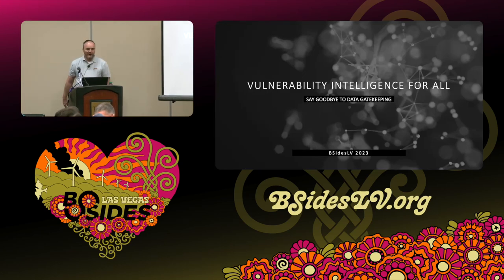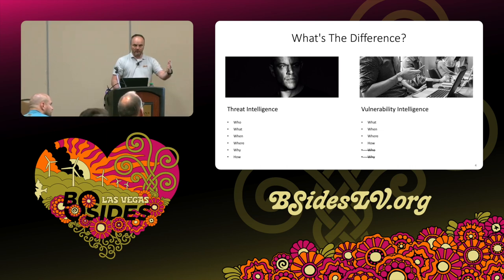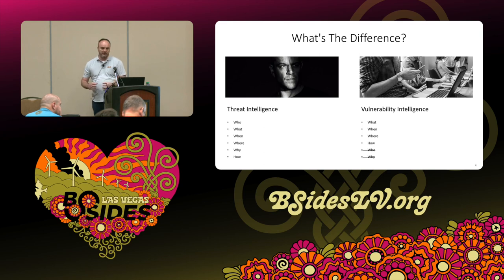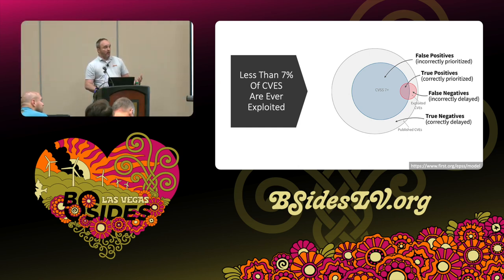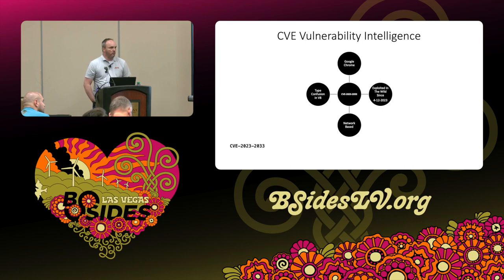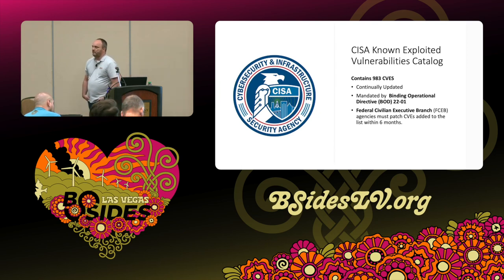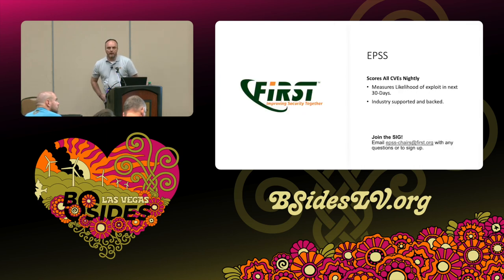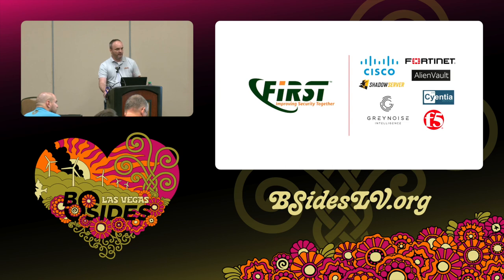CG - Vulnerability Intelligence for All: Say Goodbye to Data Gatekeeping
Common Ground, 12:00 Wednesday

Vulnerability management is only as effective as the data driving its prioritization, but critical disparate threat feeds are just out of reach for many. Discover how the Exploit Prediction Scoring System (EPSS) consolidates some of the industry’s best threat intelligence so teams can accelerate their vulnerability management maturity and make better decisions faster.

Jerry Gamblin